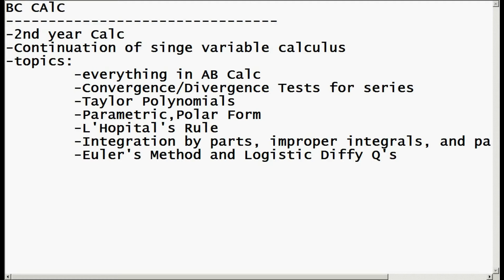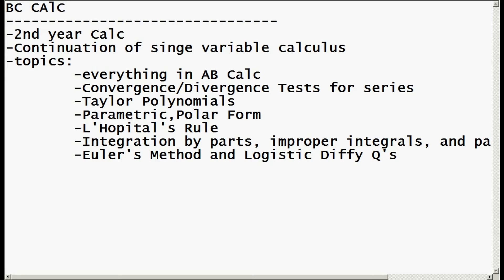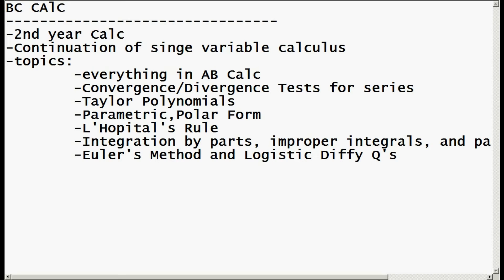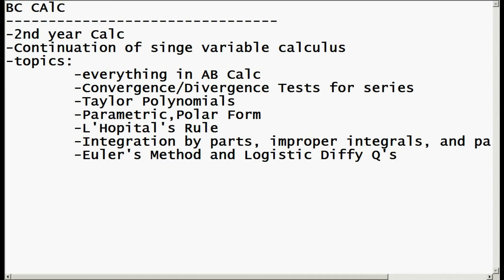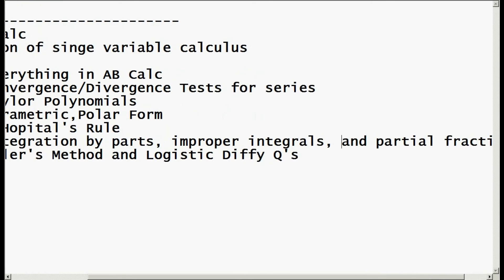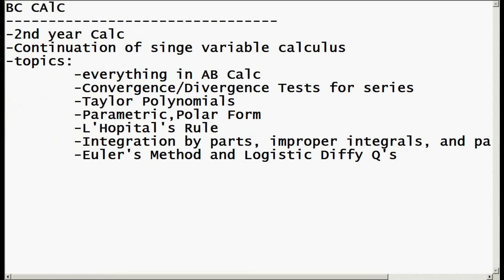AP Calculus BC - Introduction